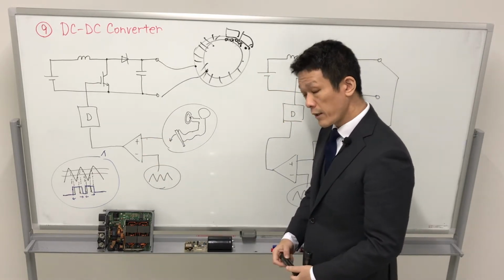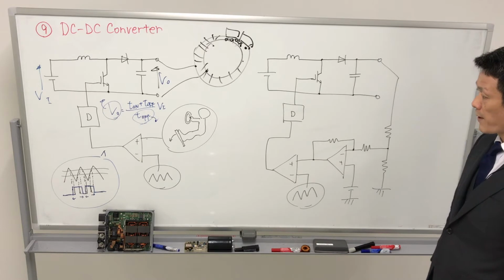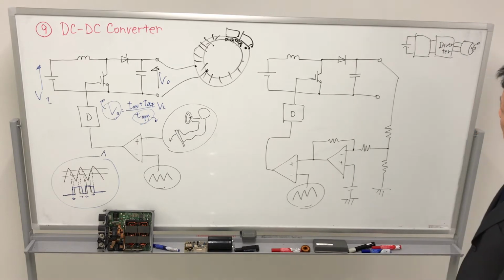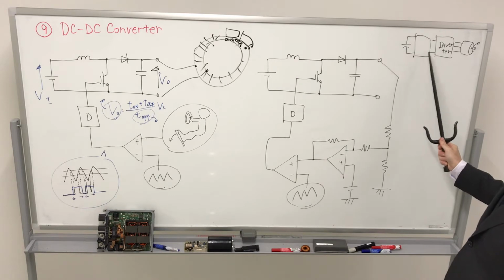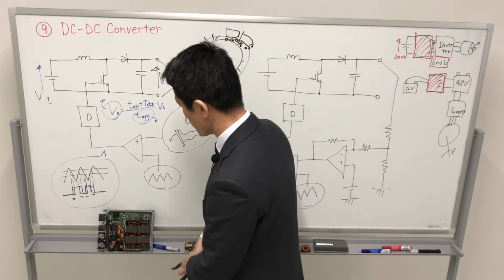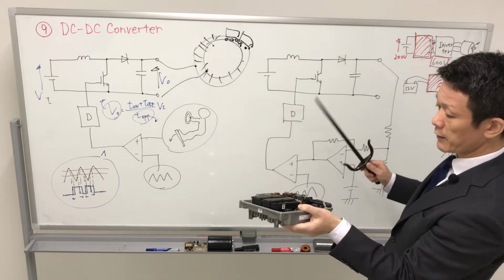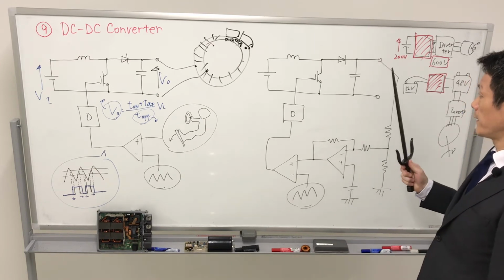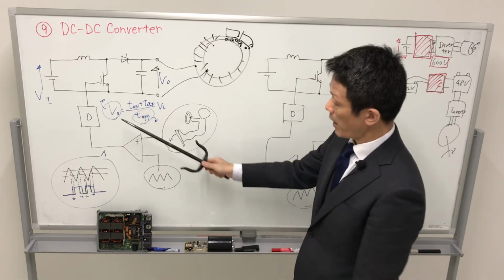[Lec 9] DC-DC Converter (Power Electronics)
Title: "DC-DC Converter"

Nagoya University